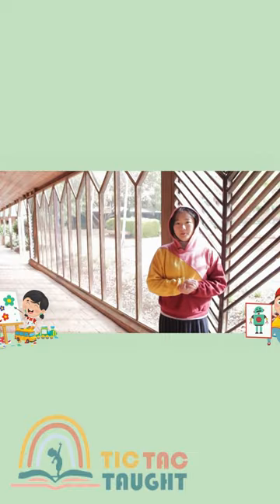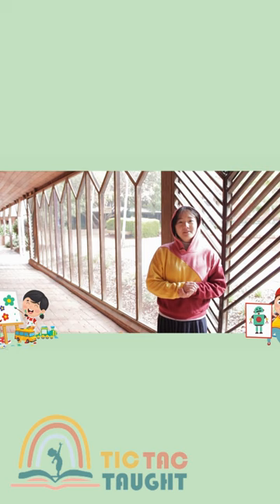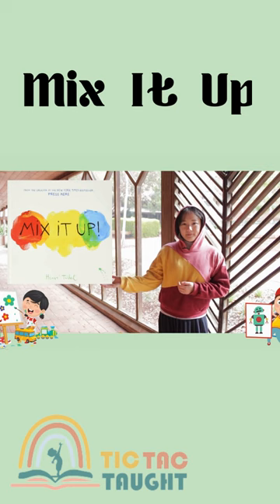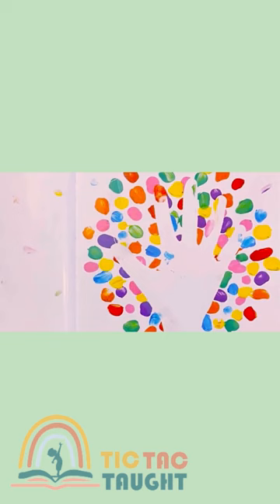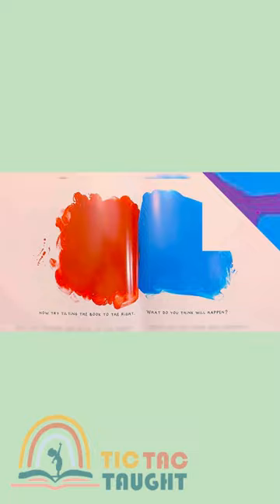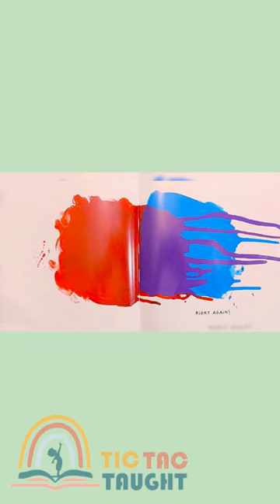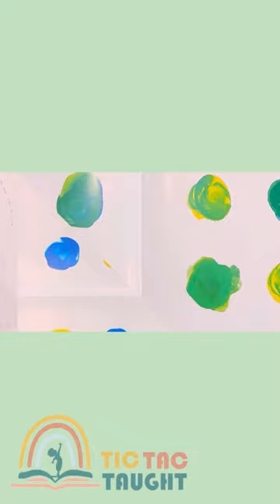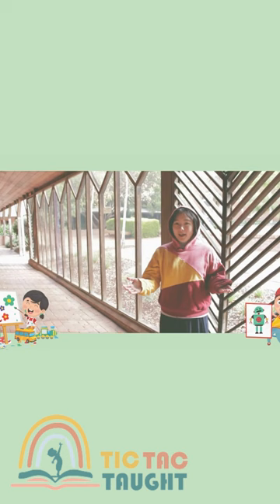MIX IT UP by Herve Tullet